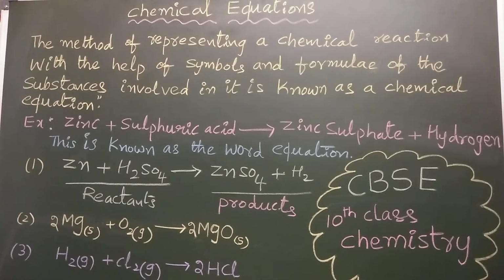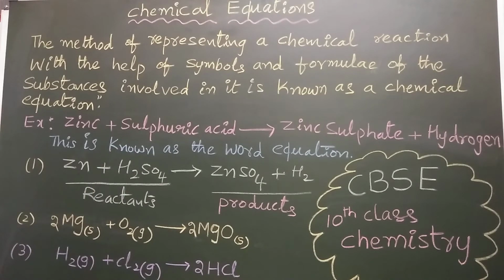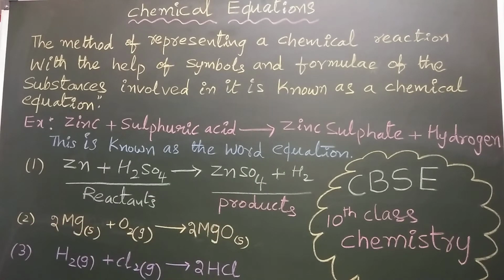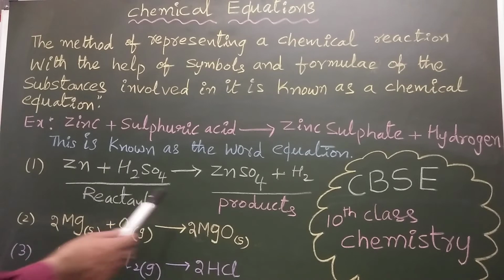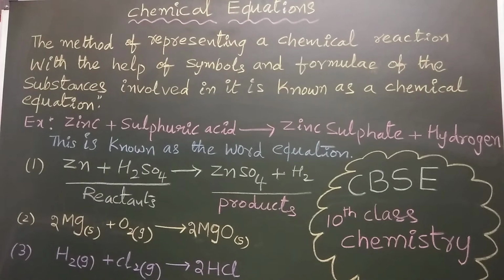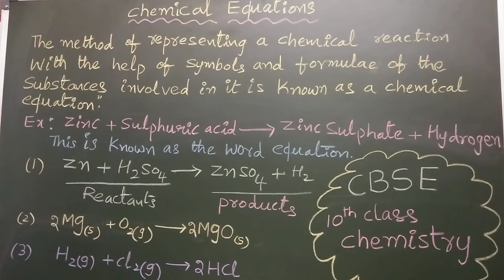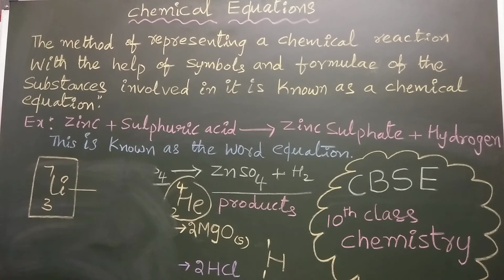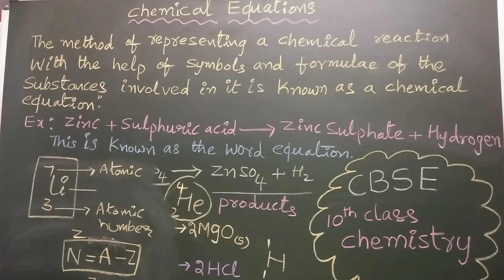Chemical equations 10th Class CBSE